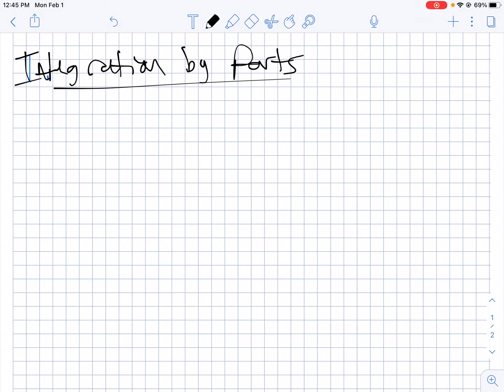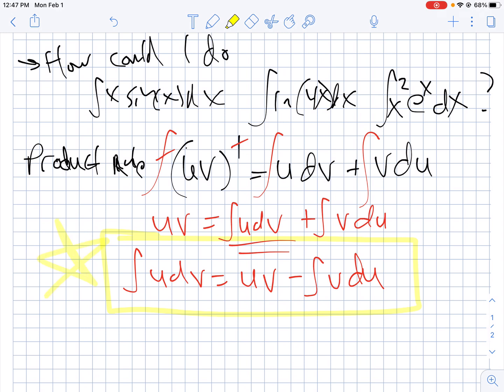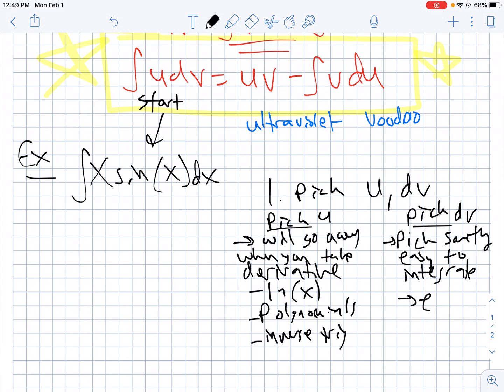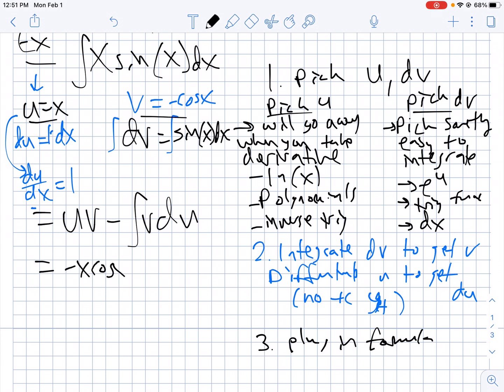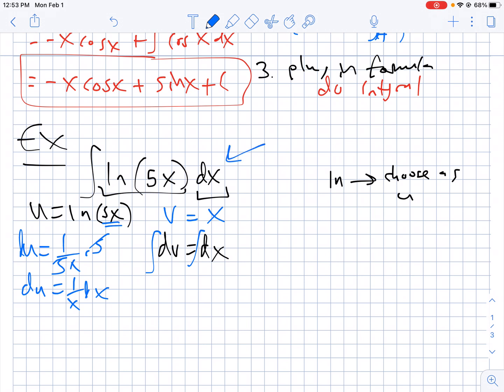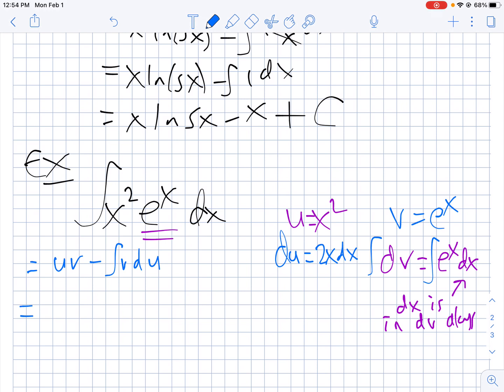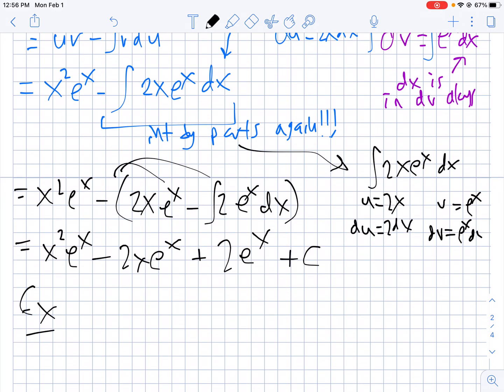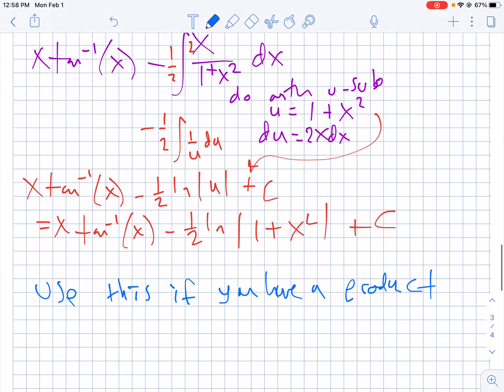Integration by parts